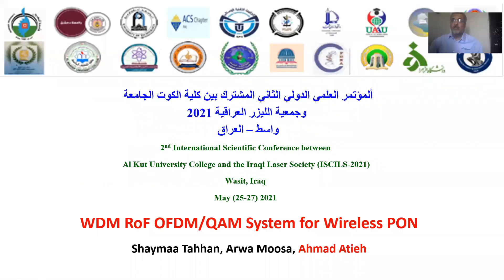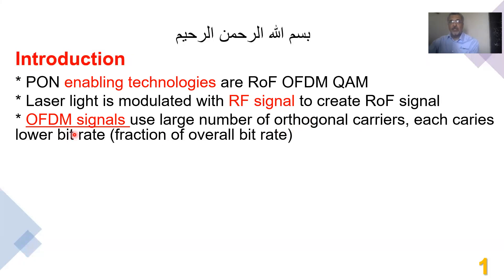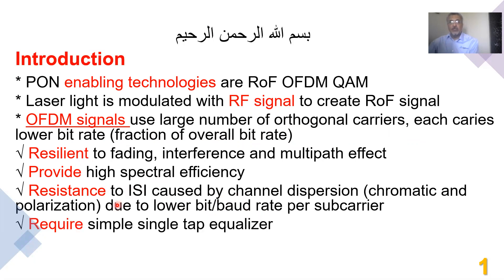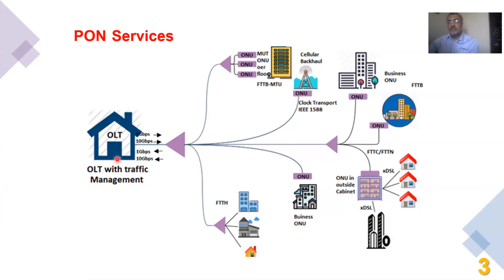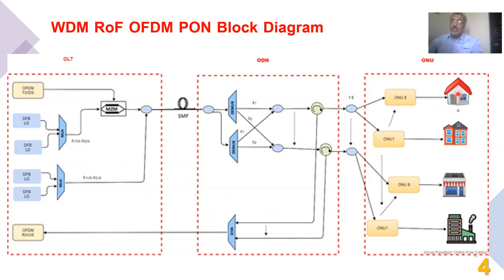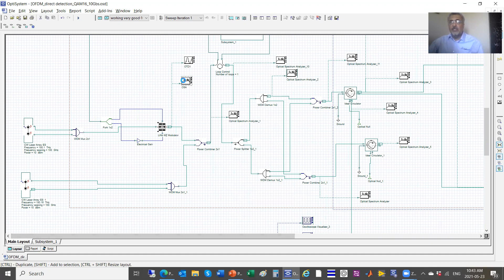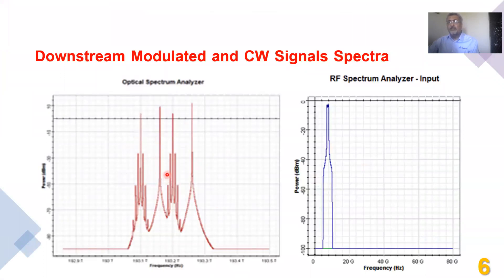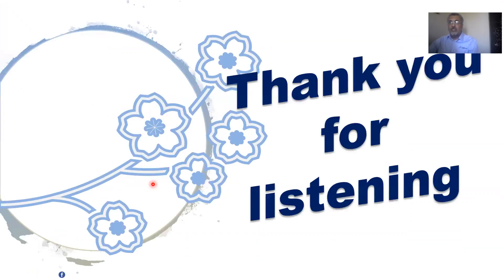WDM ROF OFDMQAM System for Wireless PON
2021 IEEE Jordan International Joint Conference on Electrical Engineering and Information Technology (JEEIT)

Simulation of Photonics and Optical Communication Systems using OptiSystem software (Online Workshop)
Participants will have an introduction to OptiSystem software, then use it to simulate different photonic components of optical communication systems. Different communication systems transmitted over fiber or free-space using different modulation schemes will be discussed.